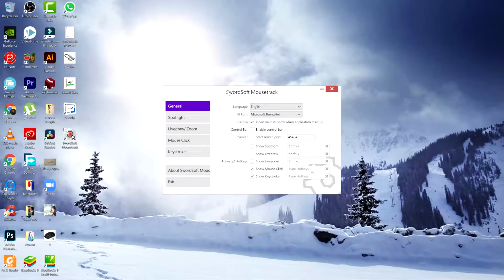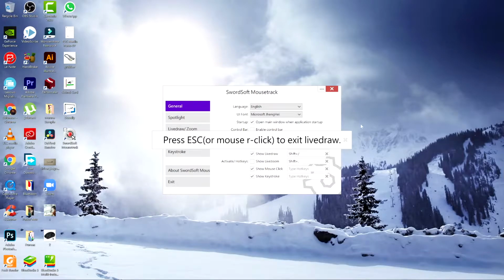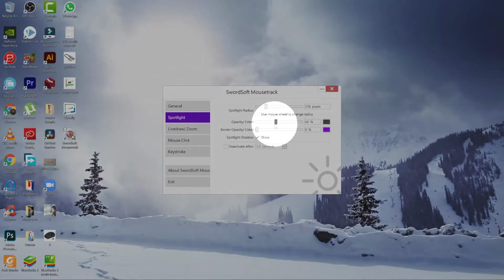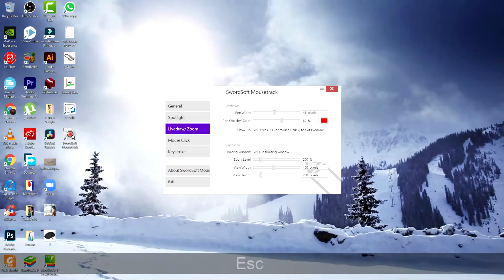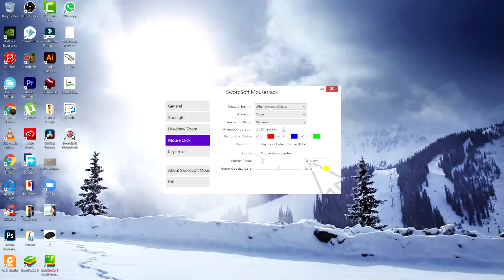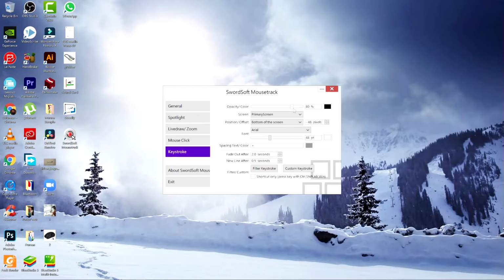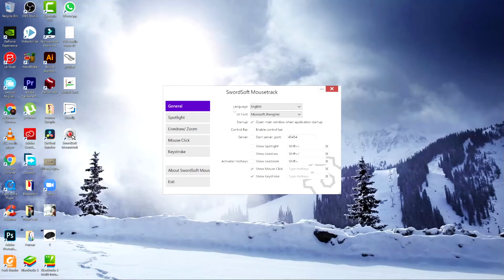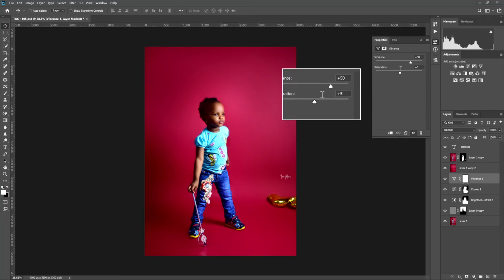How to Highlight Mouse Pointer on Windows 10 for Free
In this step-by-step tutorial video, you will learn how to highlight your mouse cursor to make it easier for your audience to follow your mouse movements and clicks.

Highlighting your mouse pointer is especially valuable during presentations, demos, remote teaching, and screen recording.